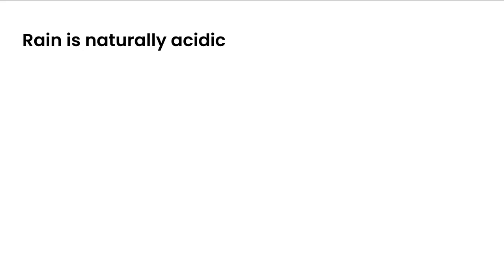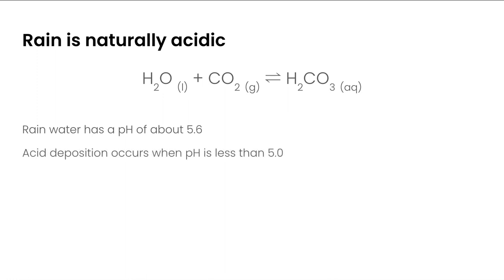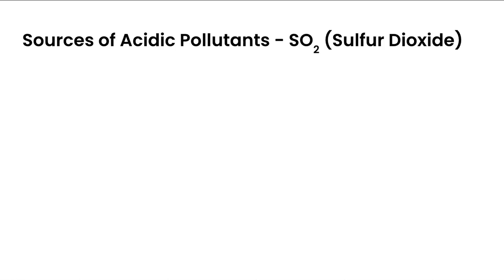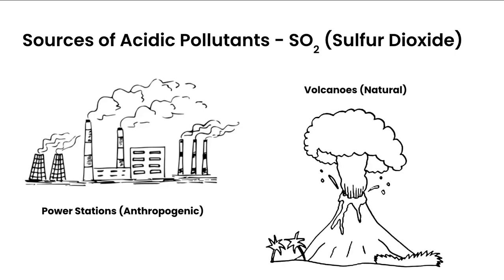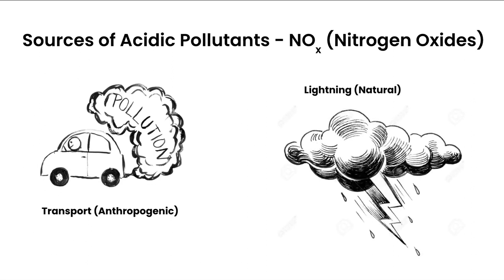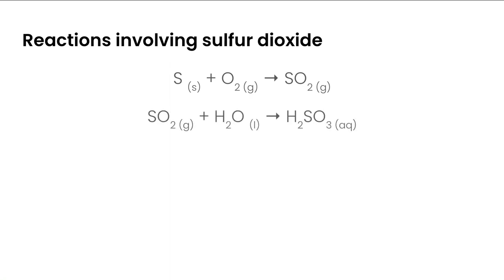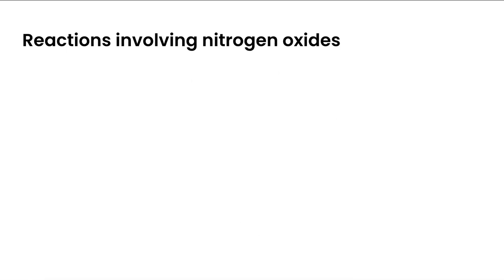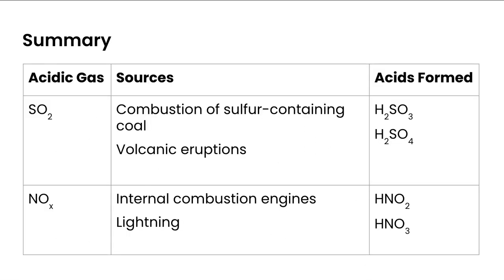Acid Deposition Part 1